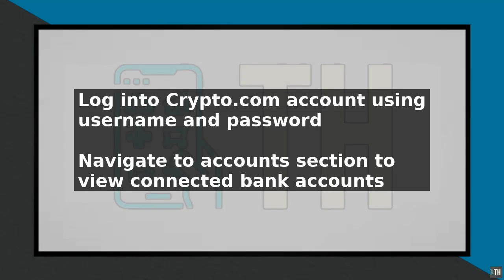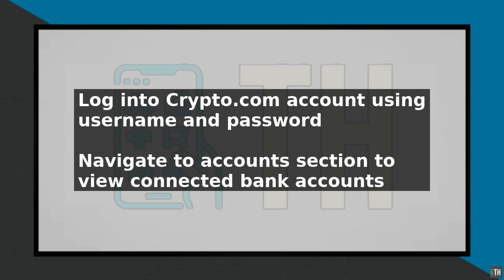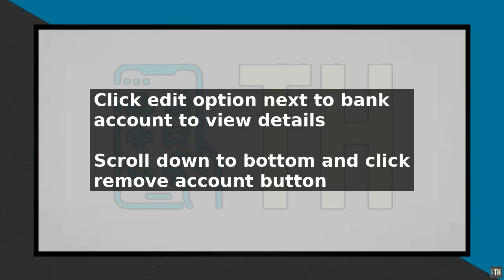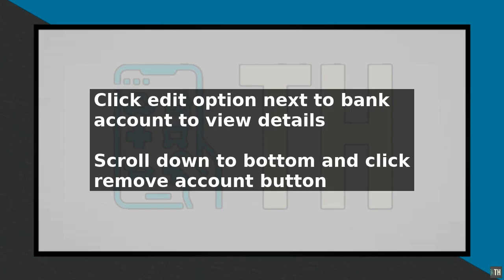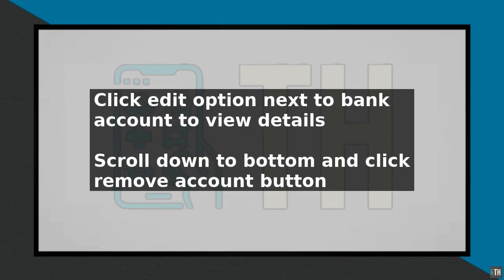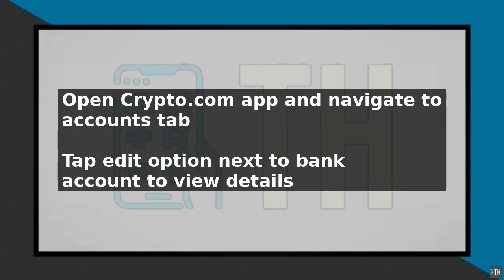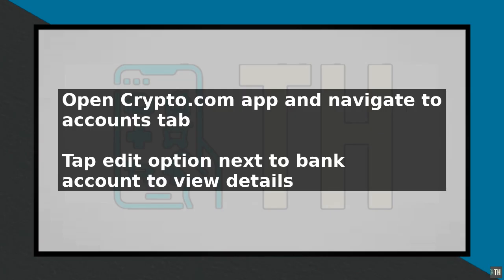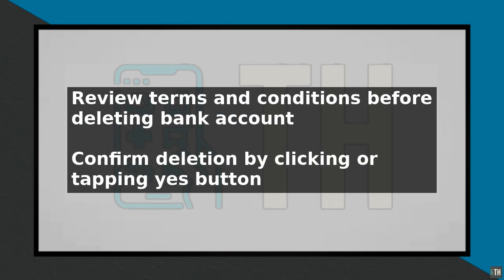How To Delete Bank Account On Crypto Com Step By Step (2025)